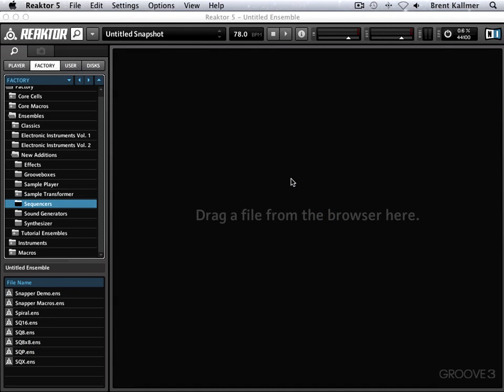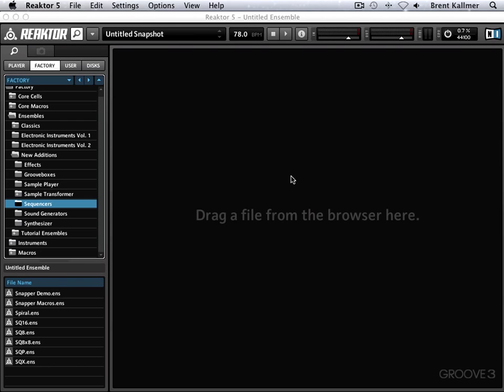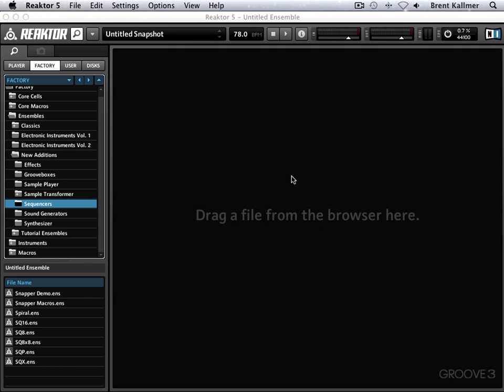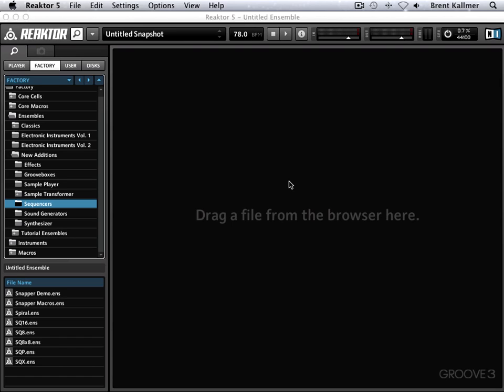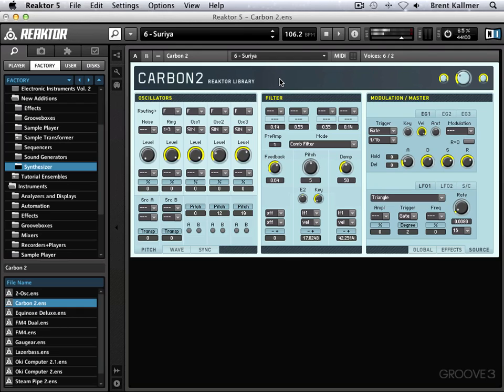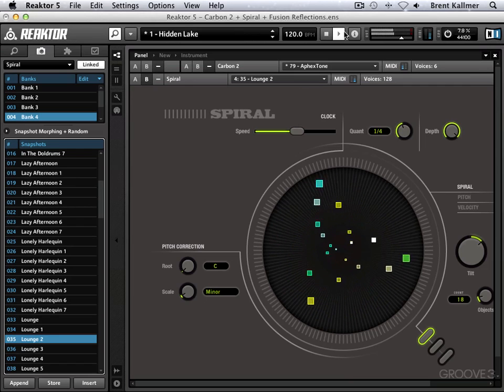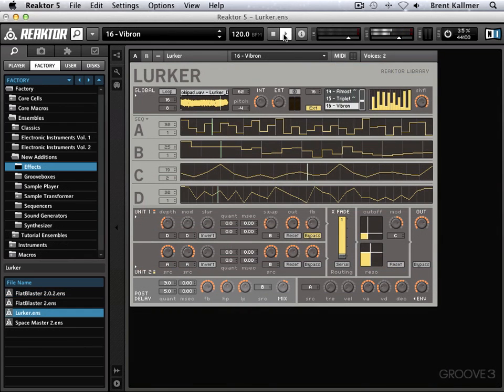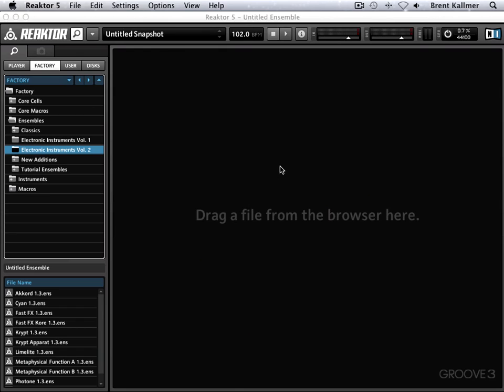Introduction - REAKTOR Explained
Learn what makes REAKTOR arguably the most powerful audio software on the market.